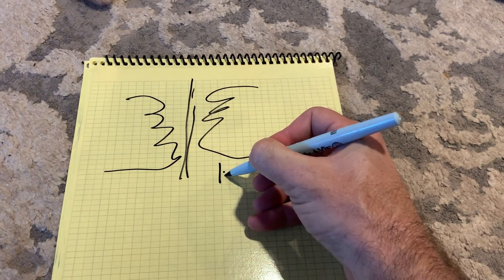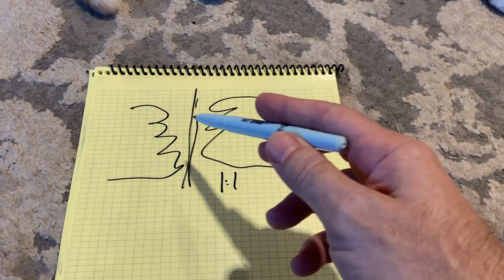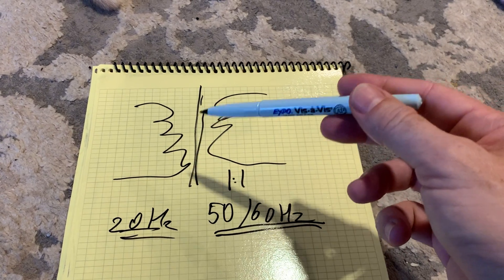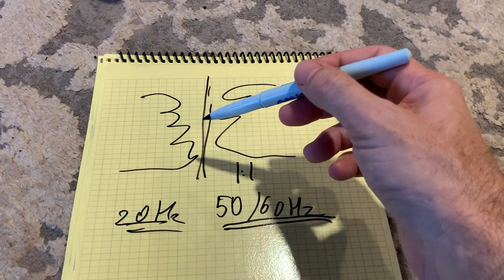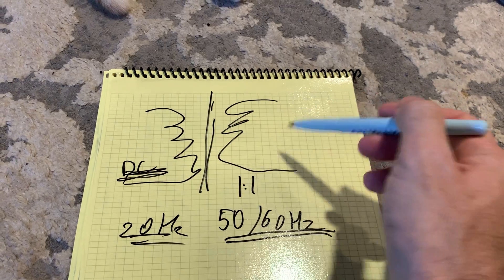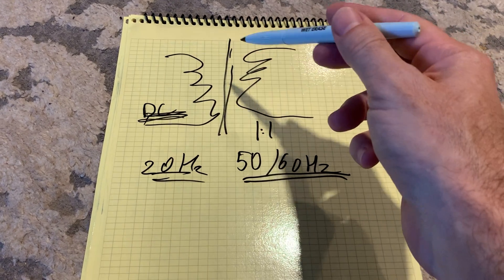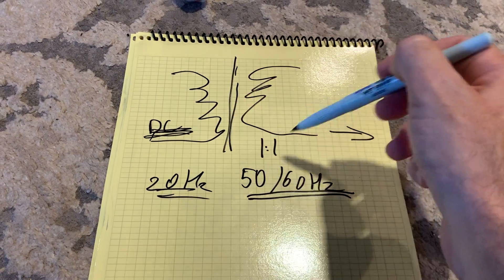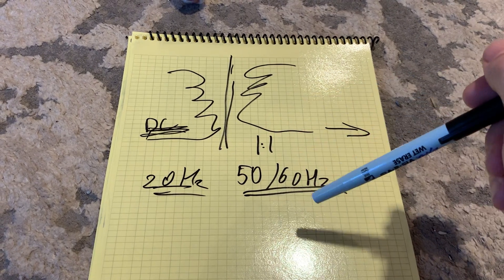Power line Isolation transformers for audio: good and the bad in 3 minutes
Just a few things... that was all the time I had to make videos today.